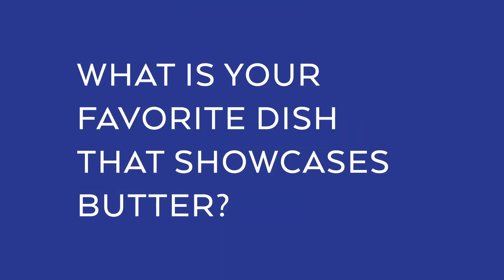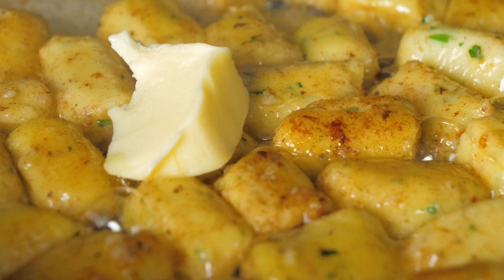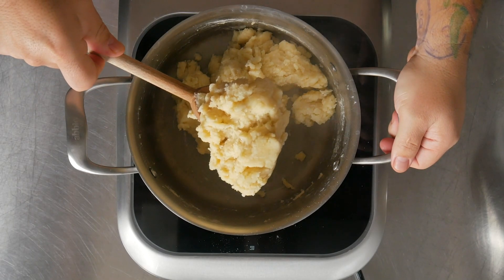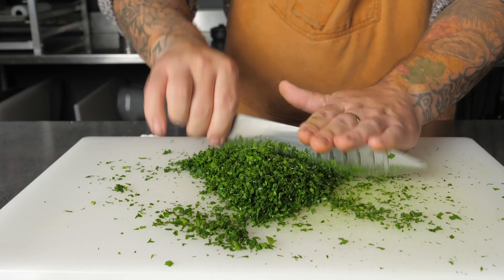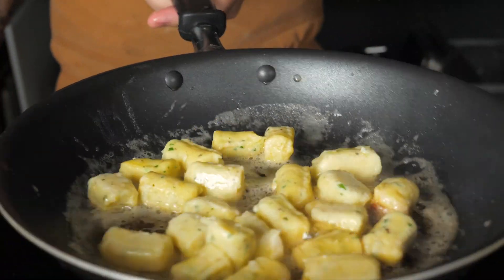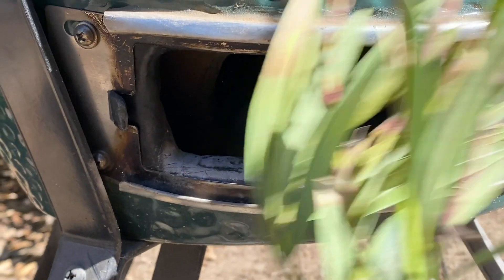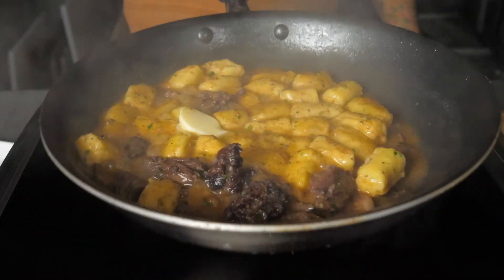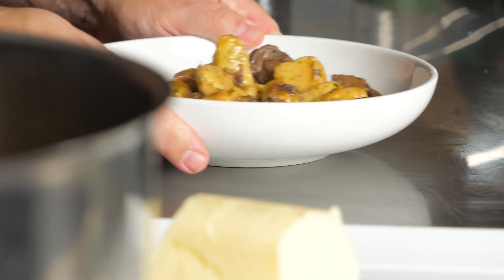How to make Parisian Gnocchi (dumplings) with smoked and braised beef cheeks! + EUROPEAN BUTTER YUM!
GNOCCHI
450G MILK
100G BUTTER
300G FLOUR SIFTED
9G SALT
1G BLACK PEPPER
300G EGGS
300G GRATED PARM
2tbs herbs

Sift flour and set aside. Add milk and butter into a pot and bring to a scolding point. Reduce heat to low. Just before it wants to boil. Don't burn. Add in flour and stir with a wooden spoon until the dough pulls away from the pot. Place directly into a stand mixer and slowly incorporate eggs, parm, herbs, salt and pepper until incorporated. Place into a piping bag and pipe into boiling water. Cook until floats. Remove and freeze or sear in European butter.

Beef Cheeks

Smoke on low heat for 30 minutes. I like to hit it on the grill for a little more char then place into a pot with mirepoix and braise until tender. Bring them all together as seen in the video. Don't forget to finish with a little butter from Europe and vinegar. It's key.

I used a Panasonic GH5 and G7 to film
Edited in premiere
lighting is Aputure light storm
Content created for Chefs Roll @ChefsRoll
Mikel Anthony  @Mikel_Anthony  on IG